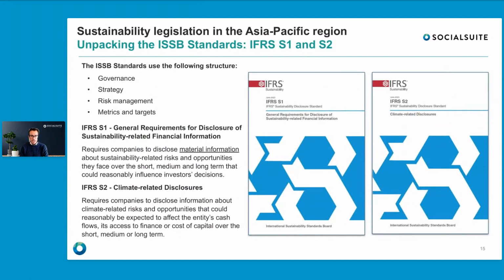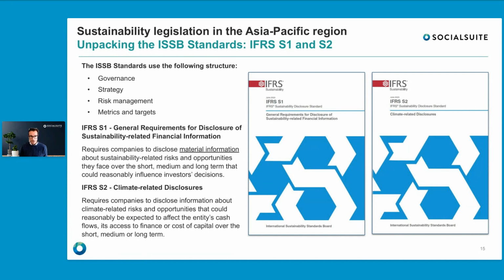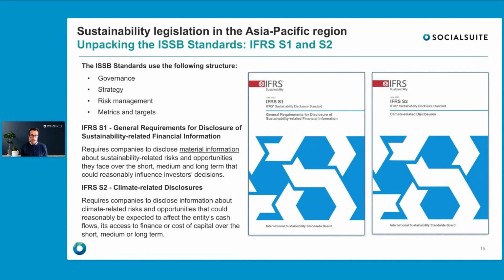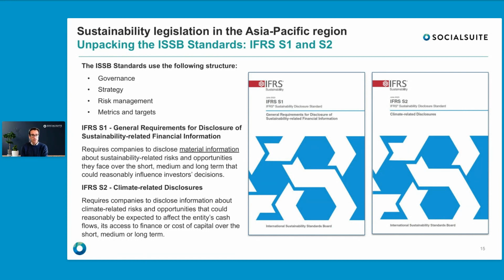Unpacking the ISSB Standards: IFRS S1 & S2 | Sustainability Regulation in Asia-Pacific | Socialsuite